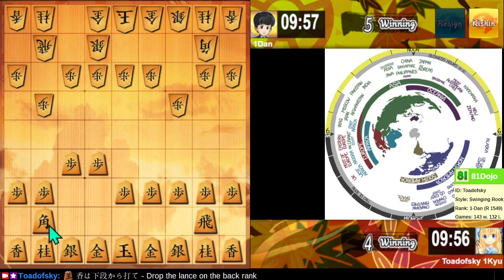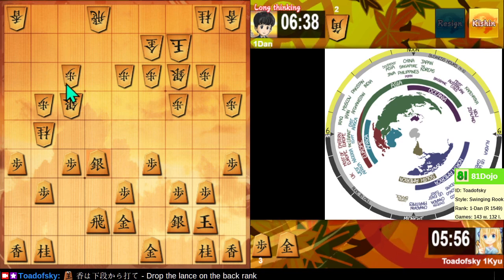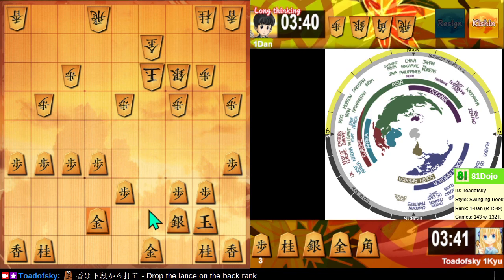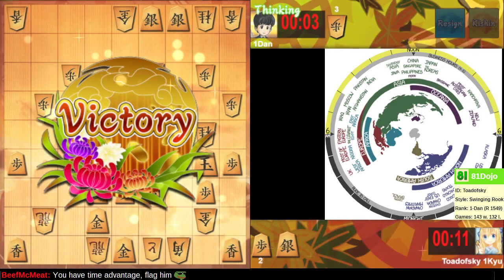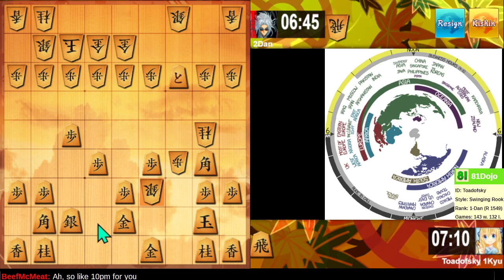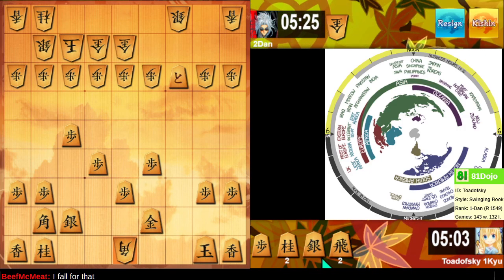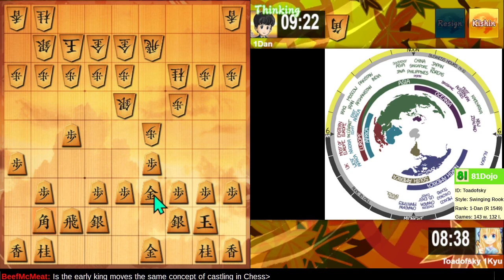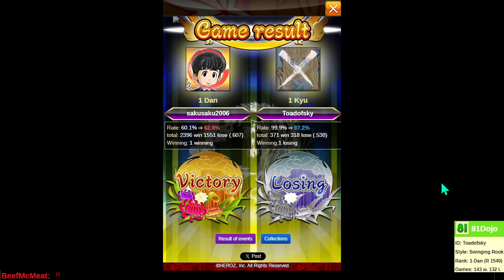[269] Road to 1-Dan on Shogi Wars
Look before you leap.